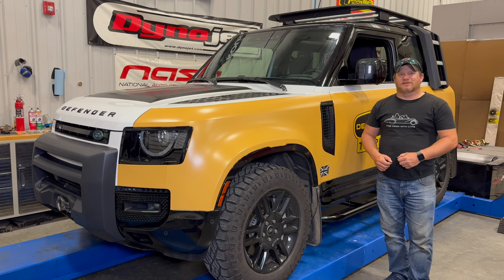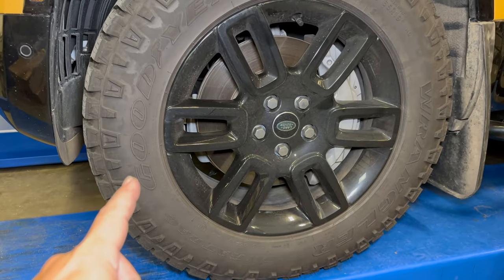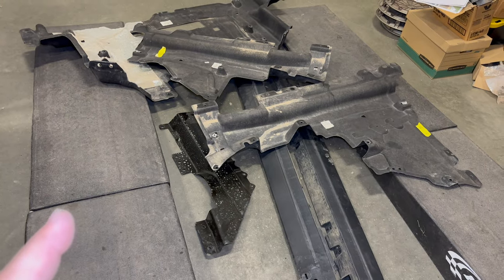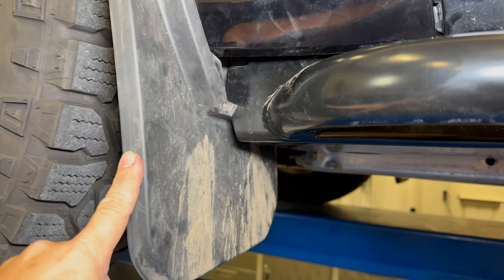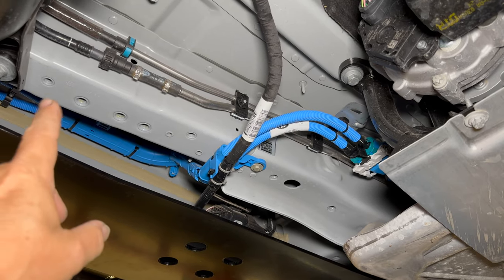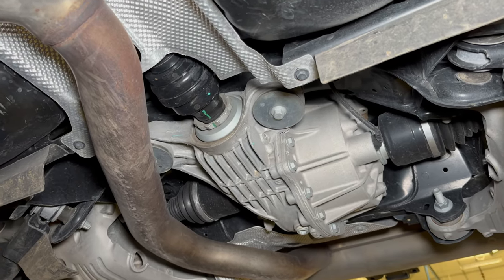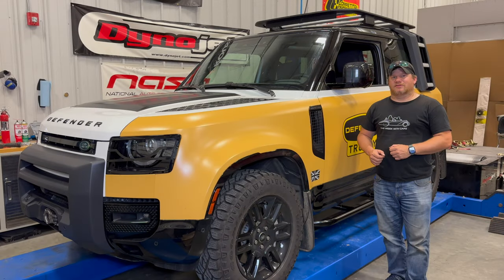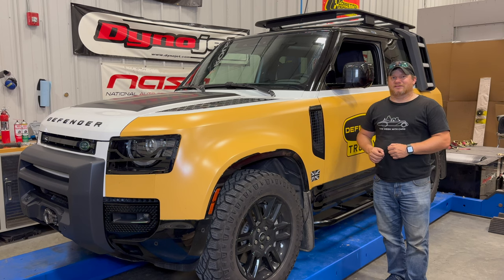New Land Rover Defender Upgrades Part 2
Today I start upgrading my new Land Rover Defender on the exterior with must have upgrades.